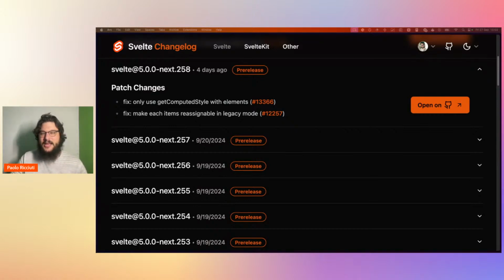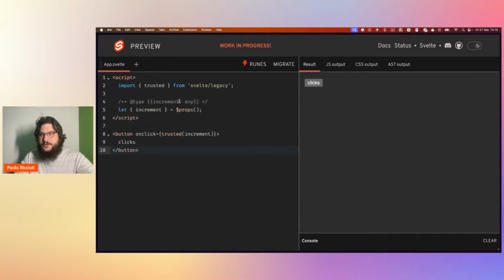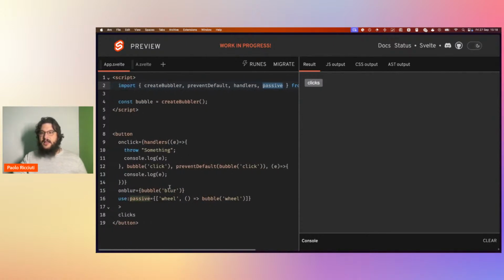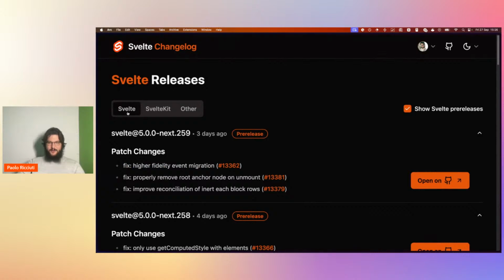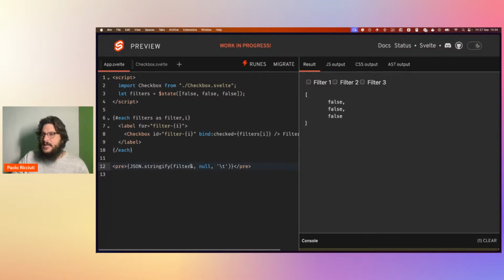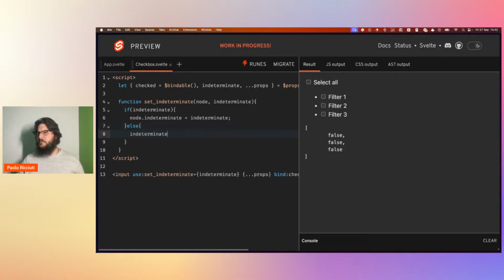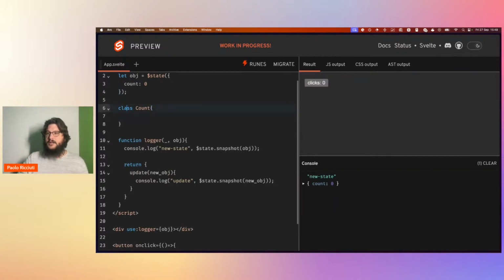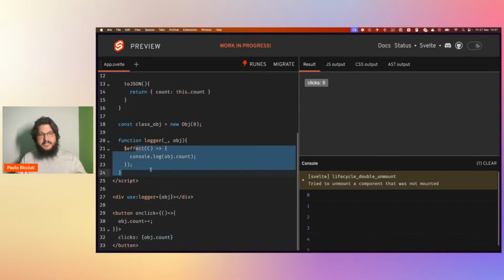This Week in Svelte, Ep. 78 — Changelog, Indeterminate checkbox, classes and actions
00:00:00 Standby screen
00:01:05 Intro
00:01:30 Changelog
00:26:15 Indeterminate checkbox
00:44:15 Classes and actions